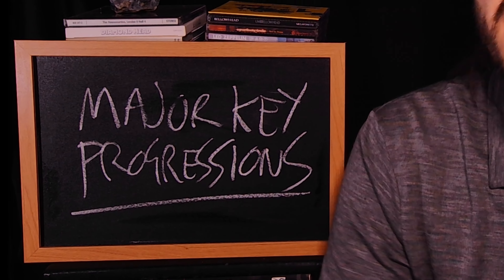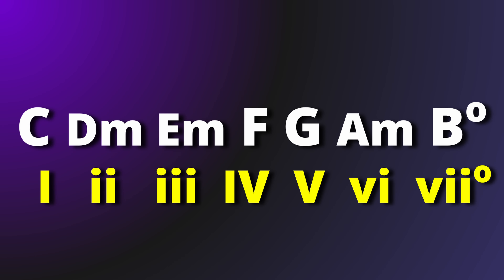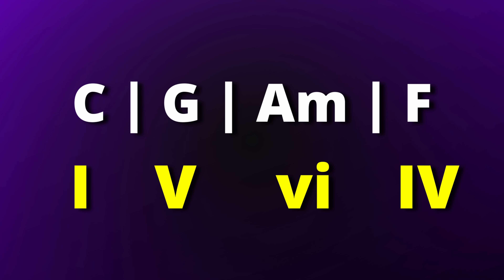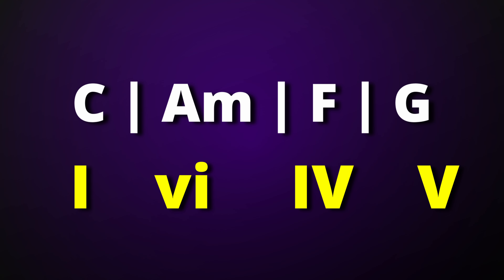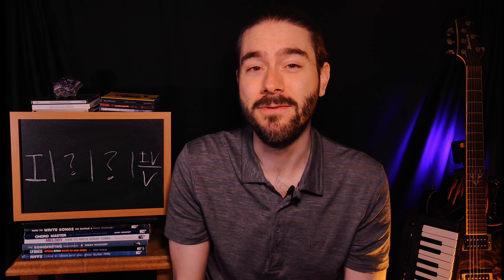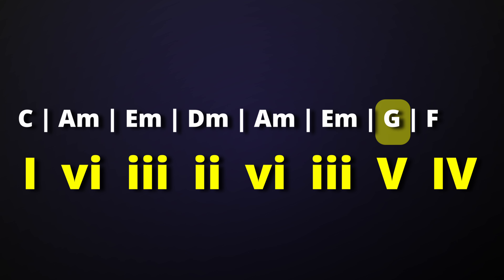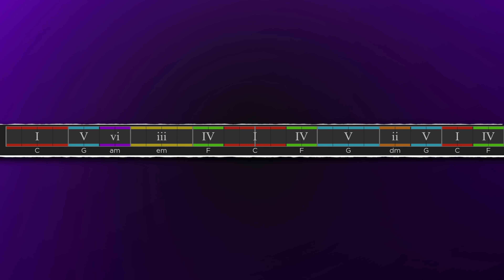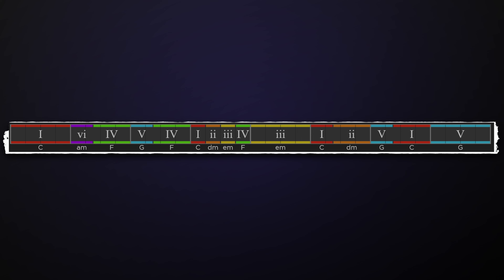3 Proven Ways To Write Major Key Chord Progressions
🎵 Write Your First Song in Just ONE Hour!

Watch this to learn 3 simple ways to craft major key chord progressions.

Timestamps

0:00 - 3 Proven Ways To Write Major Key Chord Progressions
0:20 - What Are These Roman Numerals About?
1:28 - A Proven Way To Create Major Key Chord Progressions
2:24 - A Simple Chord Progression Formula
4:37 - How To Write More Interesting Progressions
6:25 - How Add Surprise To Your Chord Progressions